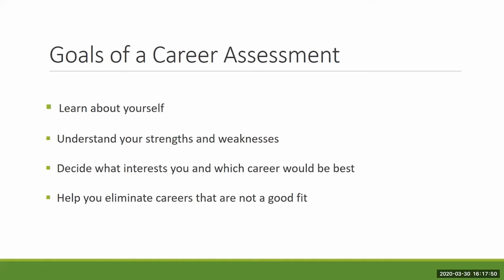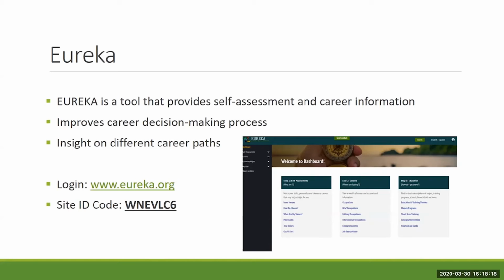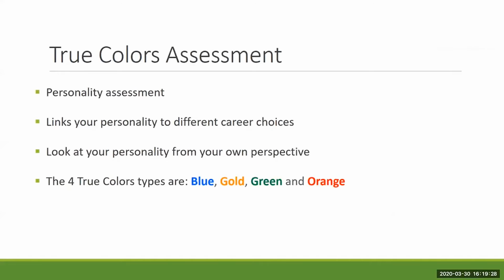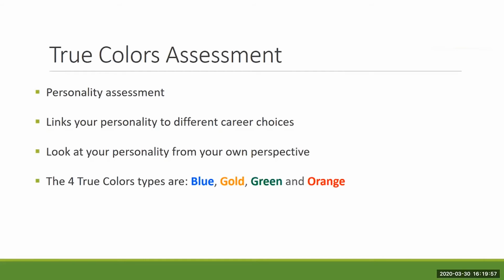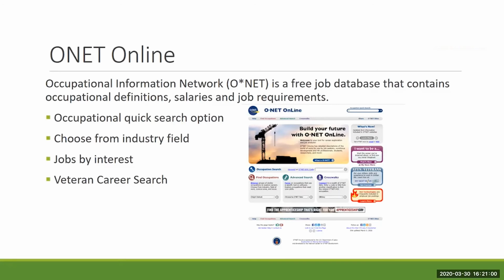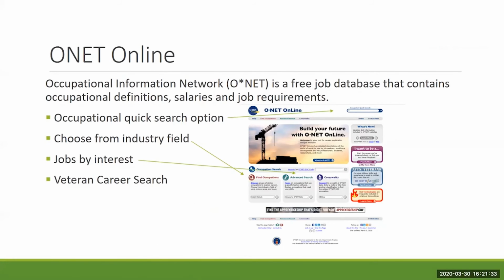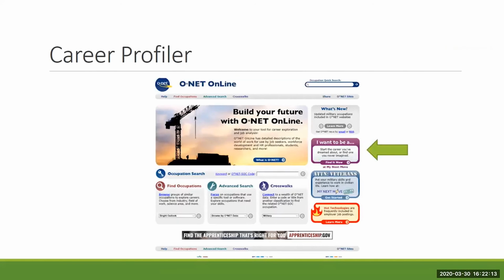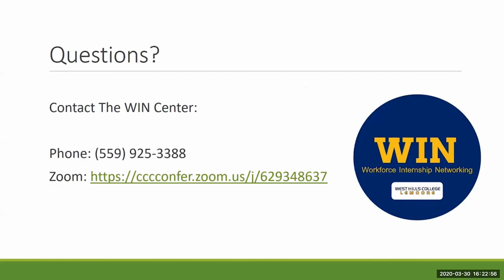Career Assessment Workshop Recording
Want to know what career path might be a good option for you? Then watch this video to learn about career assessments and see how they can help you determine your best career path.